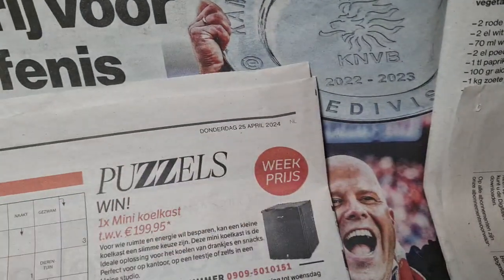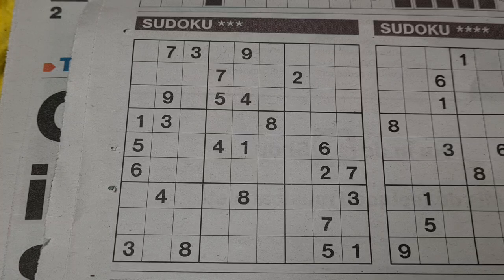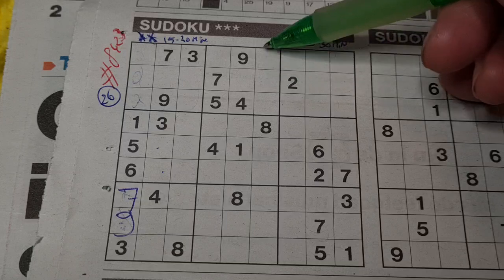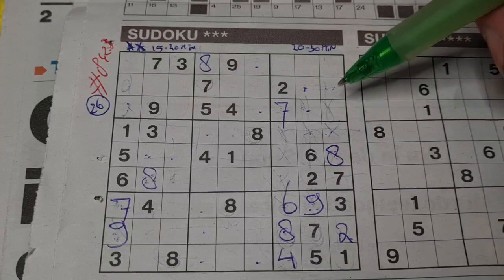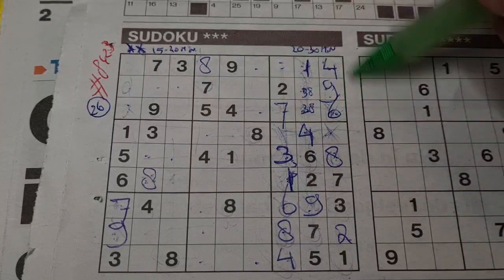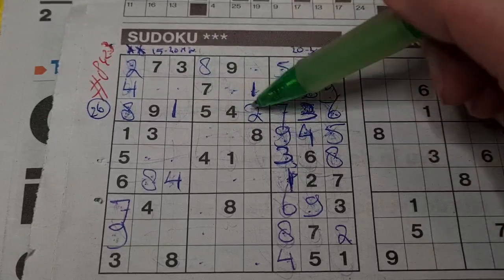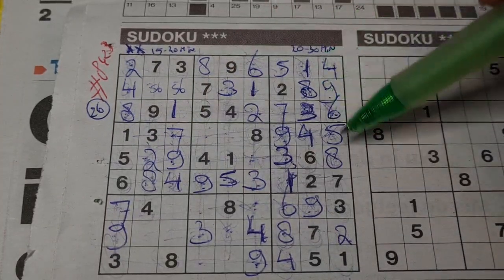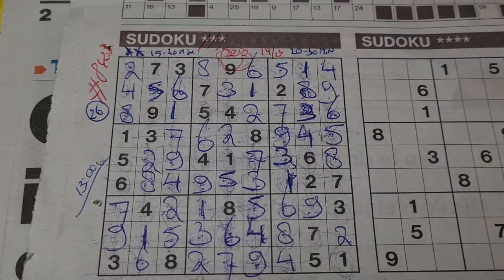Will the US ban the TikTok app? (#8423) Three Stars Sudoku 04-25-2024 part 1 of 3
This is a Three Stars Sudoku.